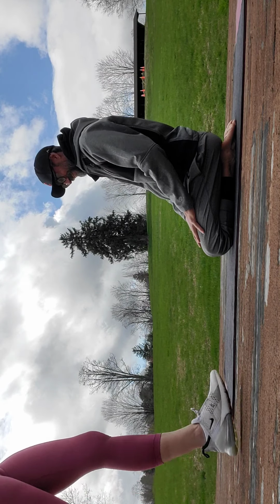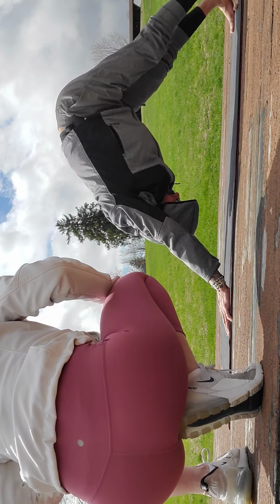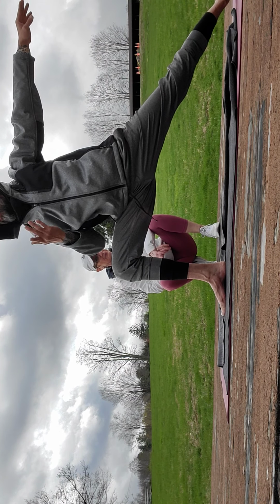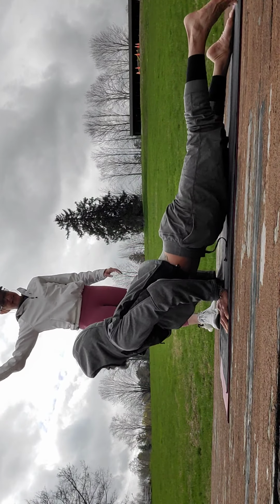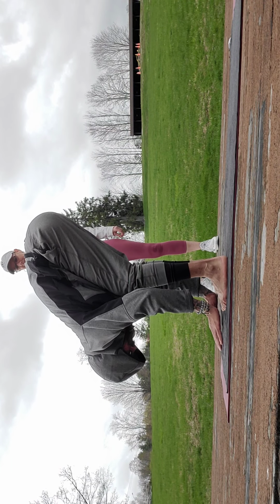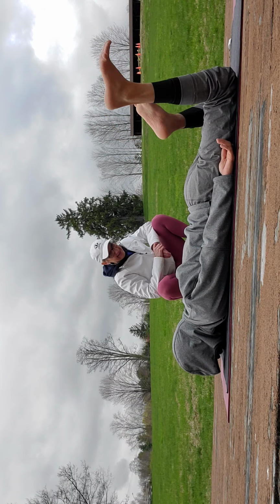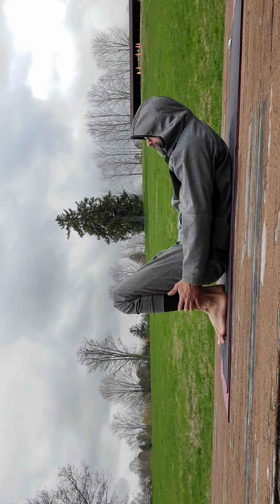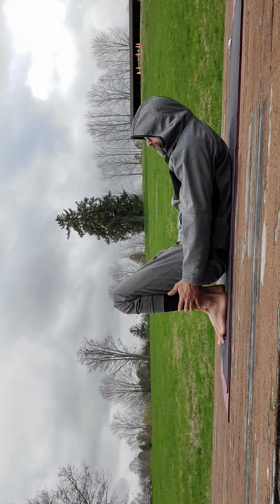April 18, 2020